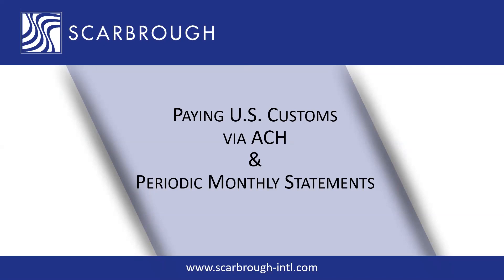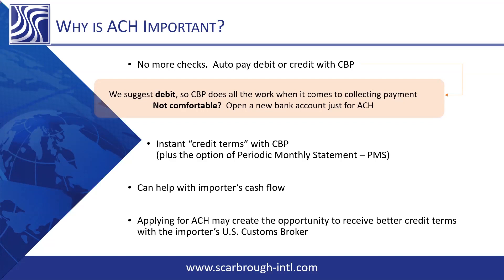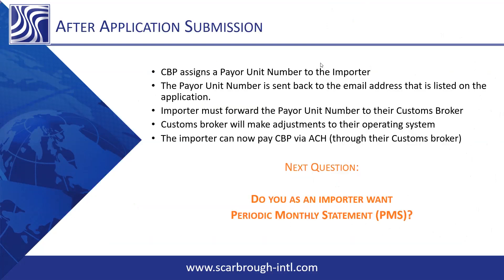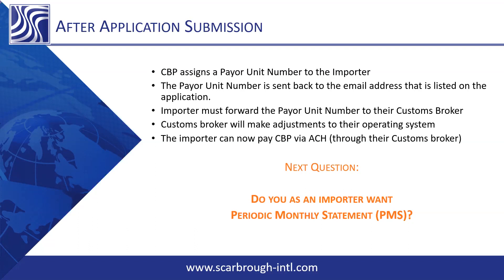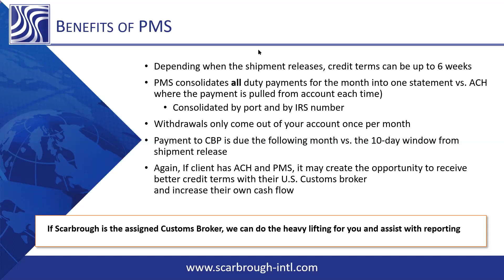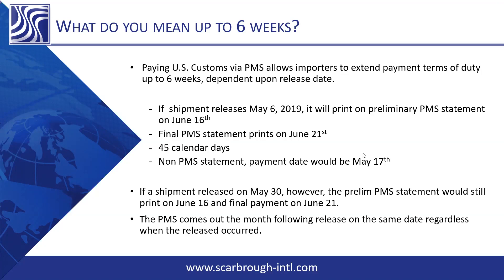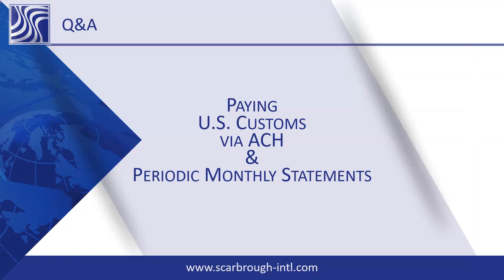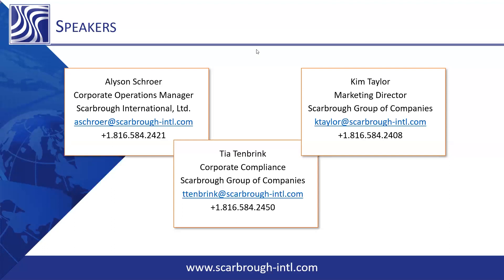Paying US Customs via ACH & Periodic Monthly Statements – Full Version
We suggest importers pay their U.S. Customs duty and taxes direct to U.S. Customs via ACH. It is a quicker, more seamless process with many benefits. A Periodic Monthly Statement provides the ability to make periodic duty payments on an interest-free monthly basis. It allows an importer to consolidate payments and receive up to 6 weeks of credit. Watch this quick Q&A session to find out the following: What are the benefits? Who should sign up?